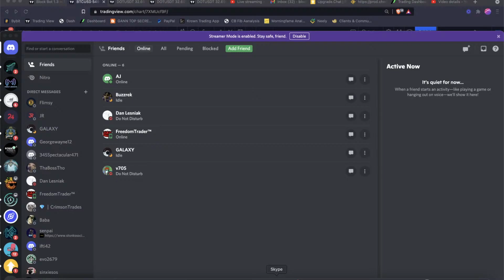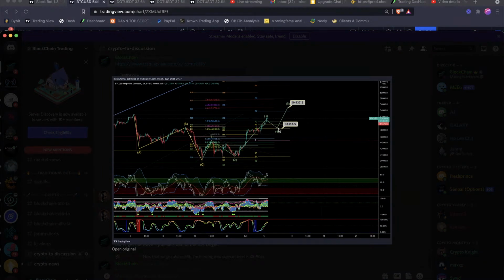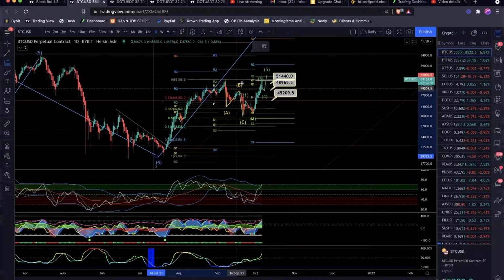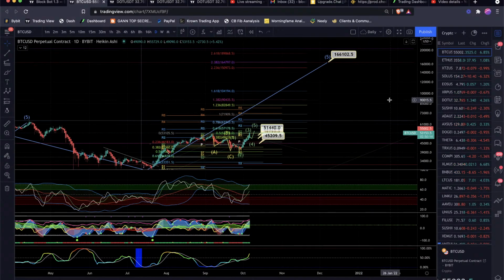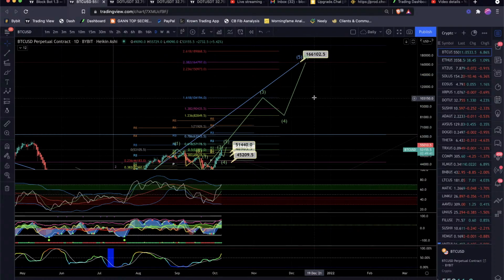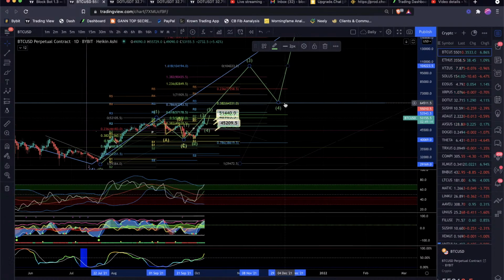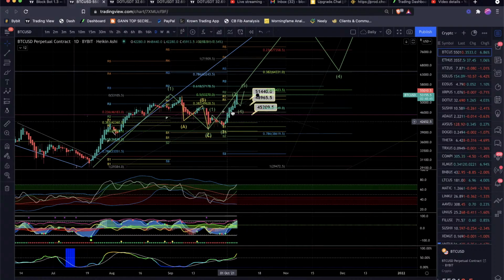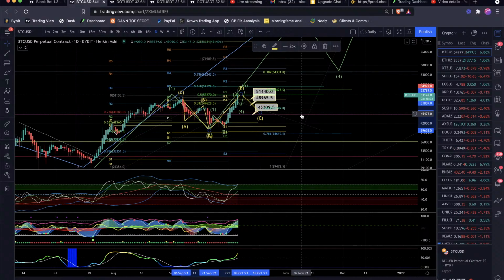Bitcoin Today LIVE BTC Technical Analysis. PUMP TO $100K BY EOY!?!?! SHIB, ETH, price prediction.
💰 Masterclass & ✅ Block Bot Indicator!

Here I dive into a crypto technical analysis and look at a couple near term targets for BTC using Elliot wave as my primary TA in confluence with other technical indicators. See you in the Discord!

🤩BYBIT - Receive $10 free!

halvening, bullish, or, bearish, vs, review, analysis, technical analysis, markets, finance, cointelegraph, Krown, Micro, bybit, Facebook, twitter, discord,
thumbnail - cointelegraph